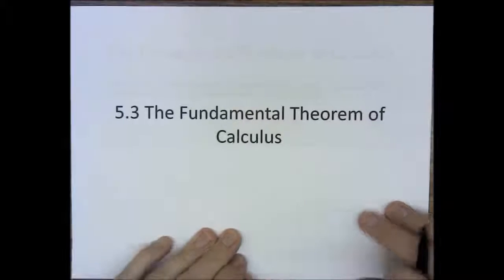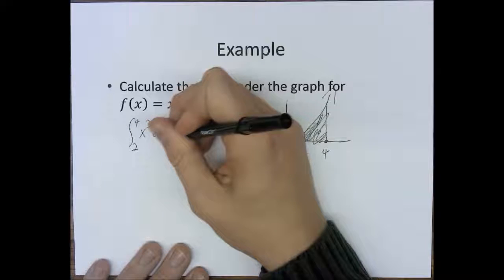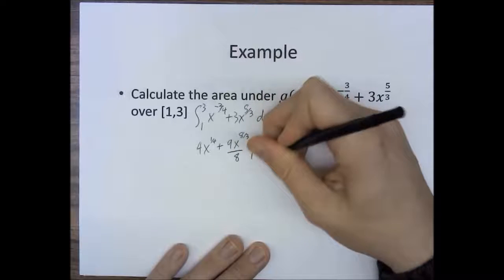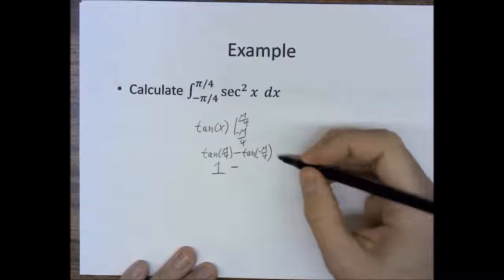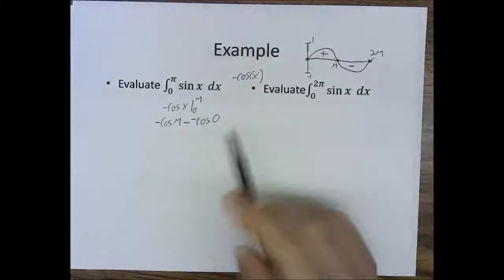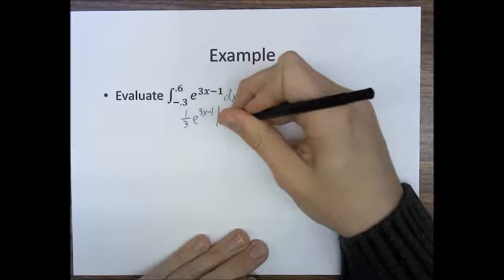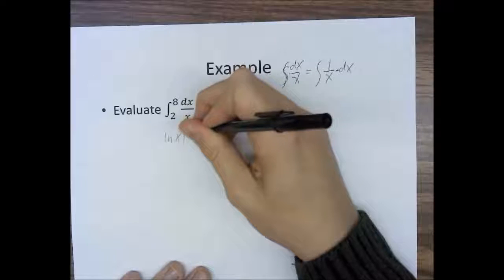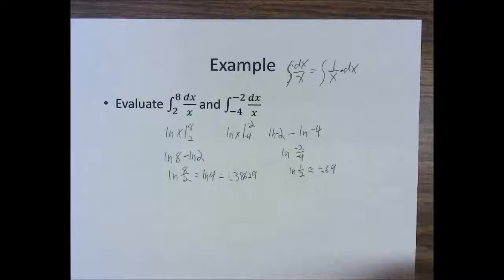Fundamental Theorem of Calculus